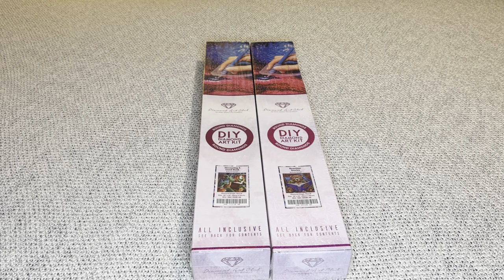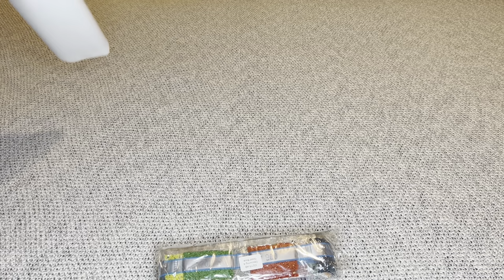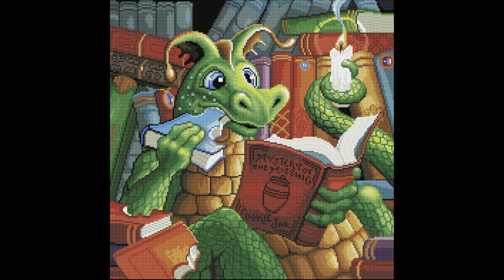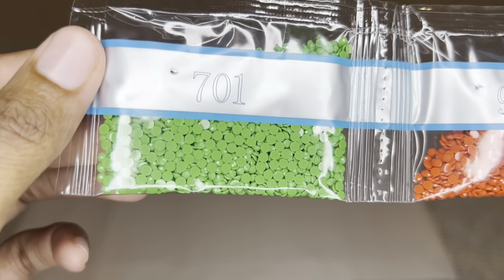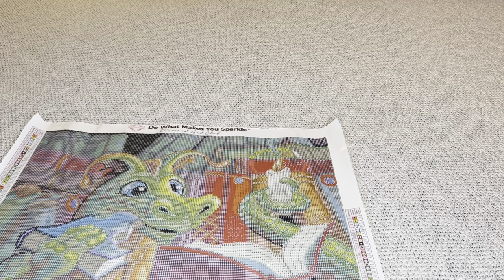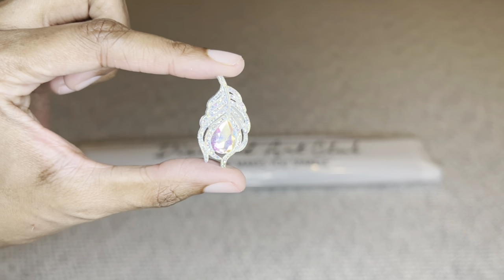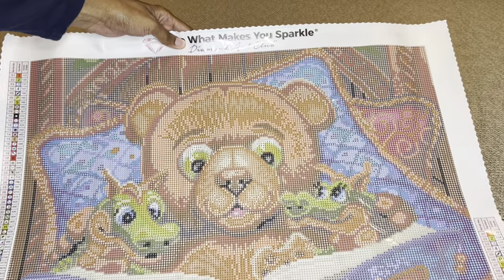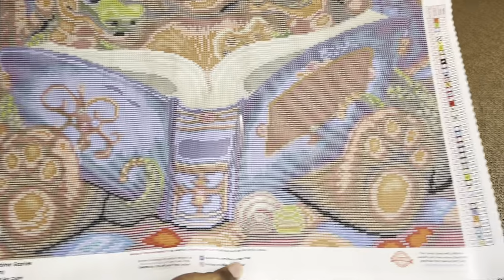Diamond Art Club Unboxings x2: Devouring a Good Book & Beartime Stories by Randal Spangler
By Randal Spangler!

The code: NURSERACHEL, saves you $10 off your FIRST purchase!! This does not apply to existing customers. There is no obligation to use the code though! I thank you in advance if you do choose to use it!